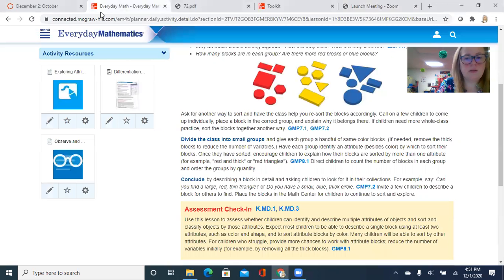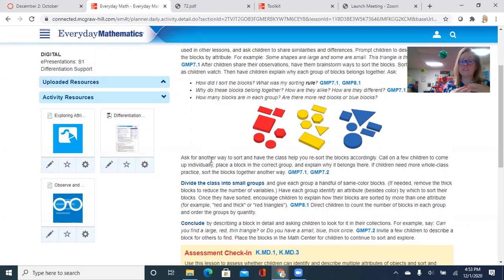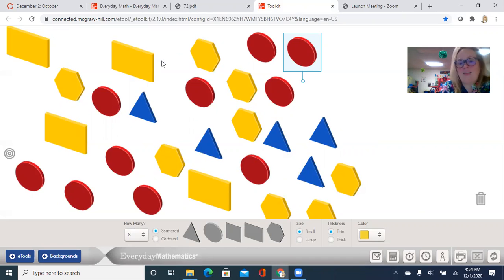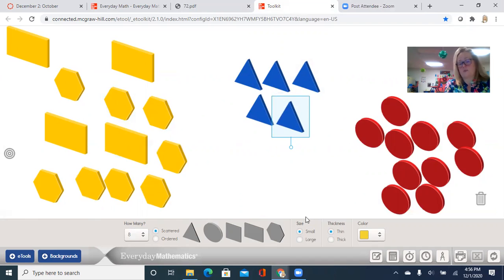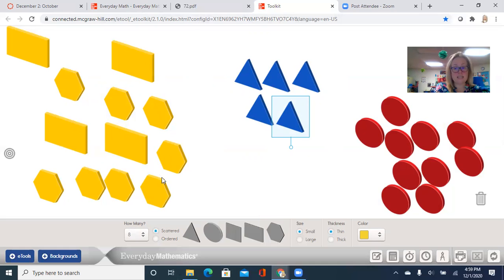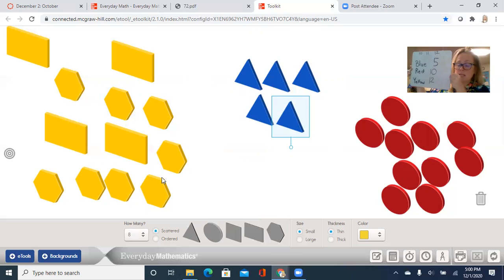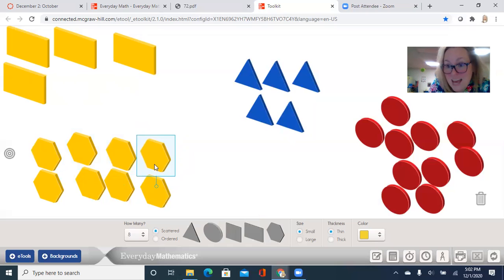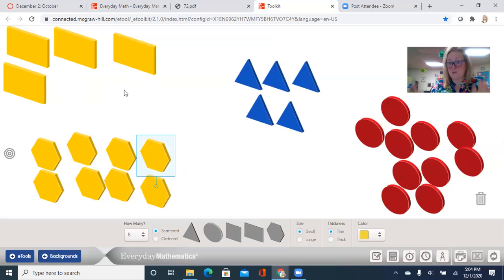Math 4 1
Attribute blocks